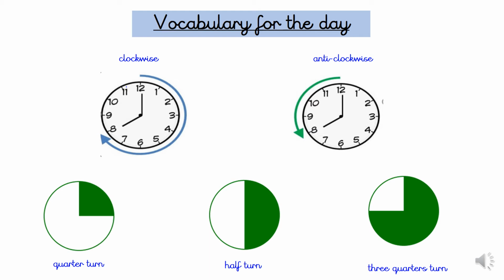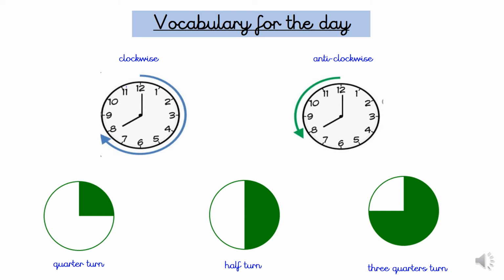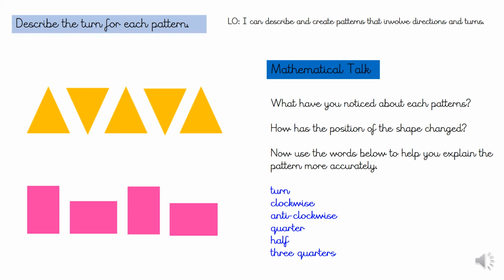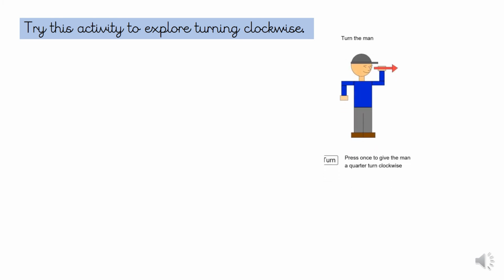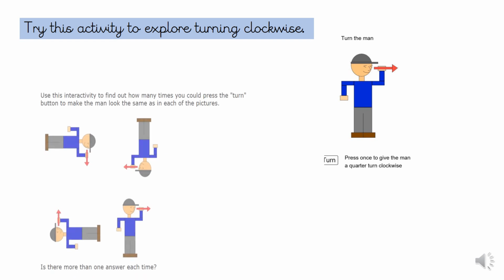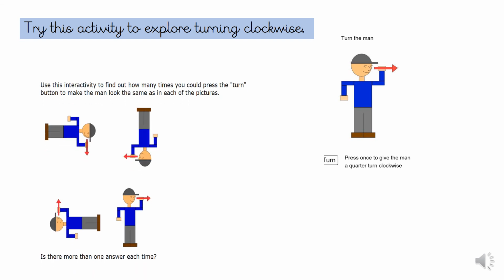Y2 Maths-Wednesday 20th May